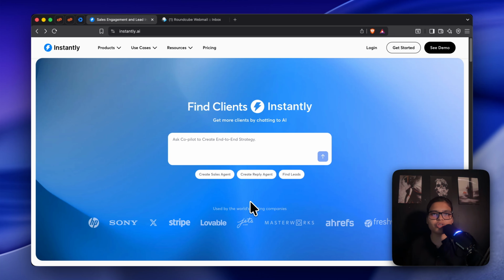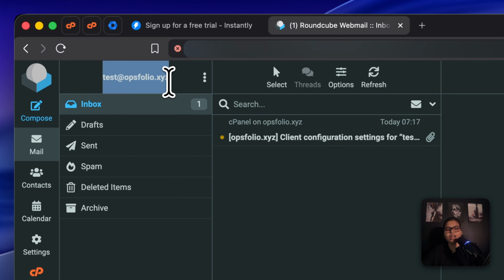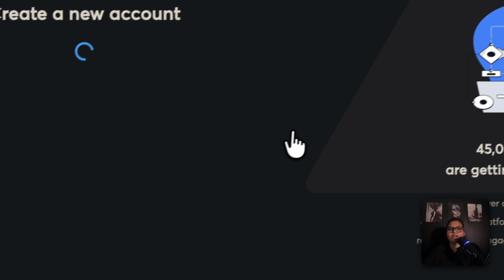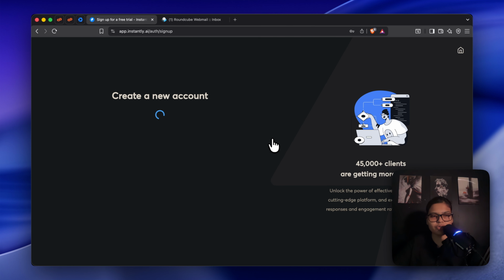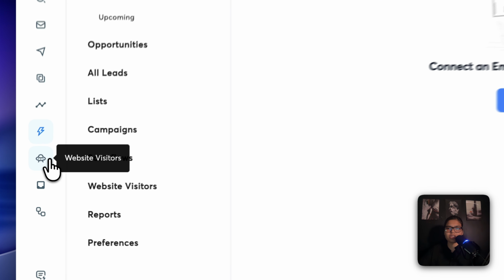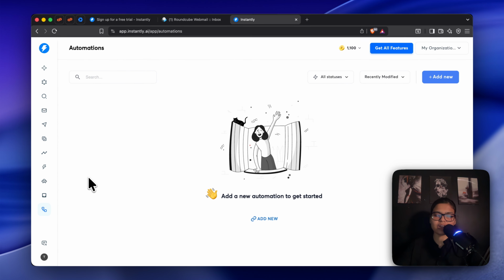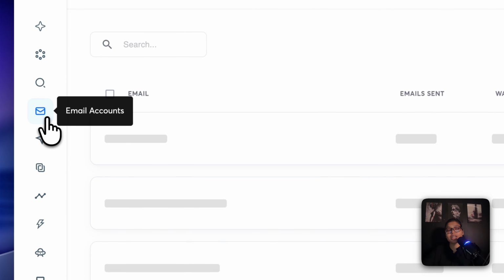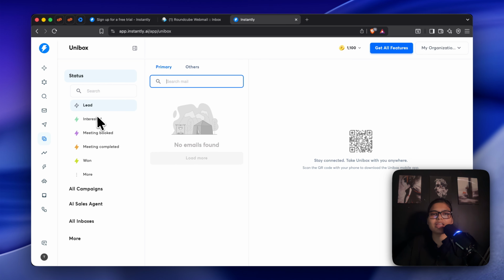Start Cold Emailing with Instantly AI Full Beginner Guide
Want to start cold emailing but don’t know where to begin

In this video, I will show you how to create your Instantly account and explain how cold email works step by step.

This is a complete beginner guide where you’ll learn both the setup and what each section of the Instantly dashboard does.

What you’ll learn:
- How to create an Instantly account
- What cold email is and how it works
- Full overview of the Instantly dashboard
- What each section in the UI means
- How to get started with your first campaign

This video is perfect for beginners, freelancers, and anyone looking to generate leads using cold email.

By the end of this video, you’ll understand how Instantly works and how to start sending cold emails the right way.